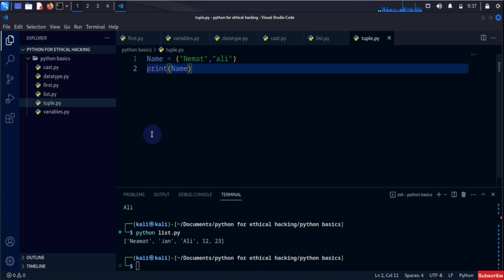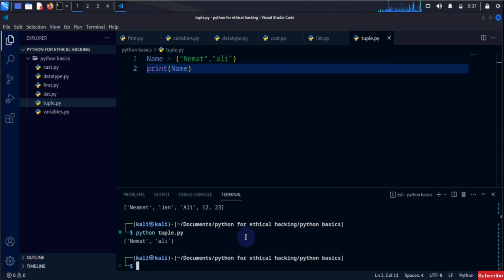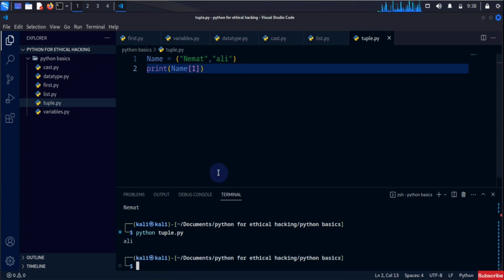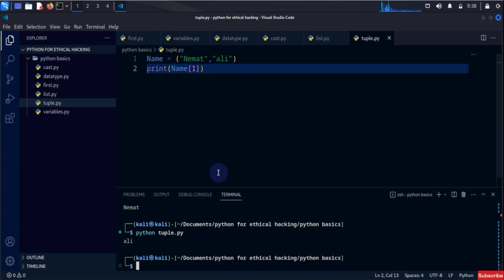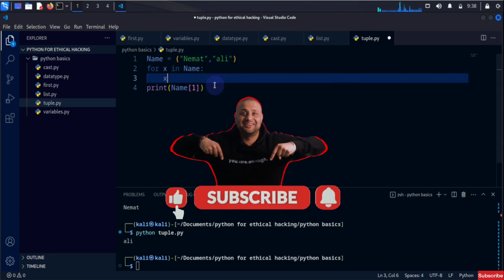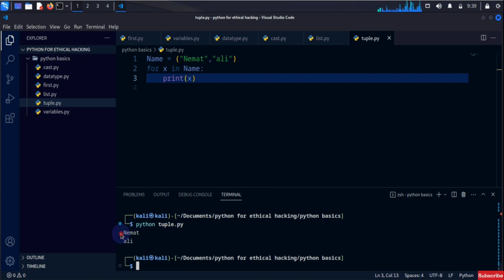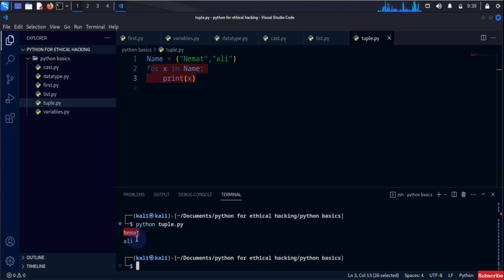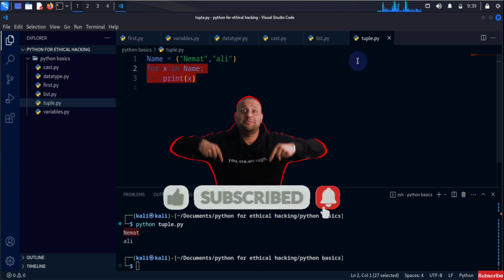Python Tuples Explained for Ethical Hacking Beginners | Lec 12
Learn Python tuples for ethical hacking in this simple beginner tutorial from Hack Sphere X. Tuples are immutable, which means their values cannot be changed after they are created, making them ideal for storing fixed data such as coordinates, credentials in a lab, configuration values, and scan results you do not want to change by accident. In this video, you will learn what a tuple is, how tuples differ from lists, how to create and access tuples, how to unpack them, and when to choose a tuple over a list. You will also see practical ethical hacking examples where fixed, reliable data matters in a script. This lesson is for beginners and cybersecurity students who want to understand Python data types with real security use cases. Everything is explained step by step for legal, educational use in your own lab. Practise along and build a strong Python foundation. Chapters:
0:00 What is a Python tuple
0:12 Tuples vs lists
0:24 Creating and accessing tuples
1:14 Tuple unpacking
2:34 Tuples in ethical hacking scripts